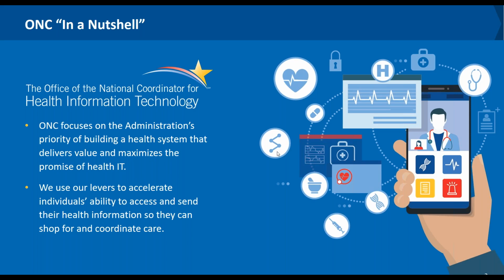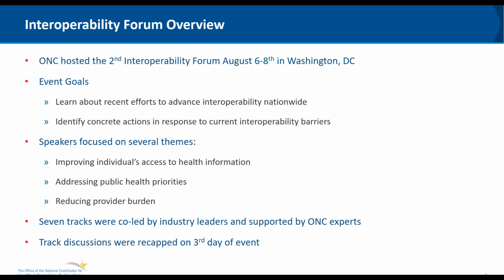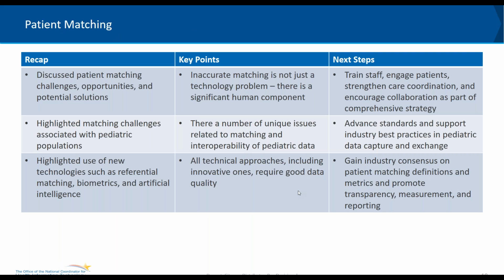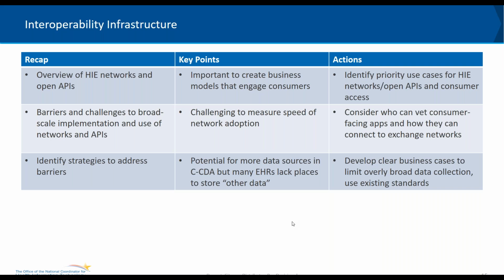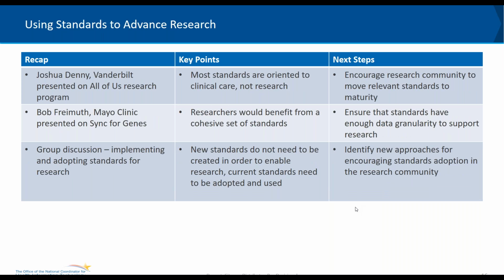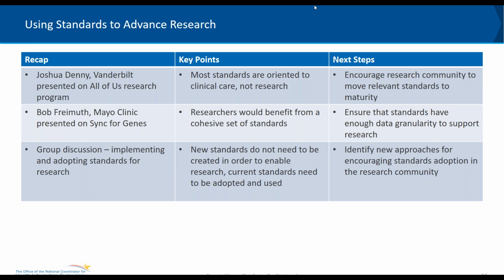Just for Members Monthly Webinar Series